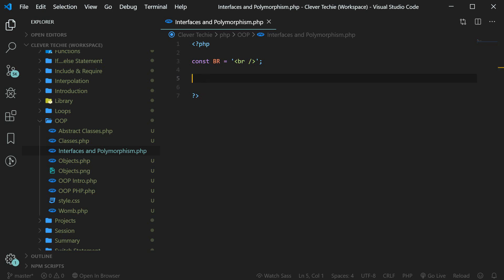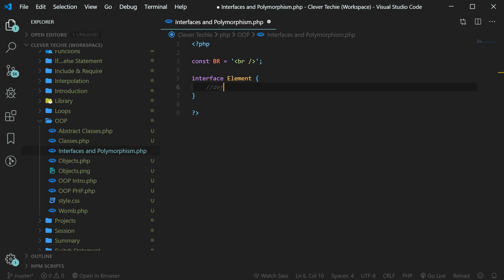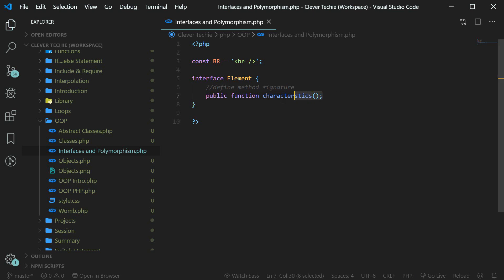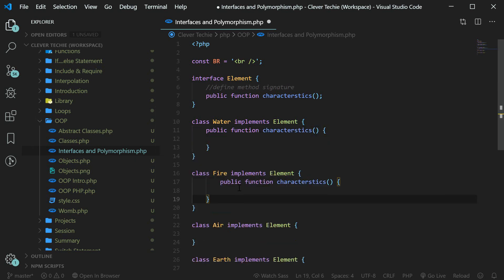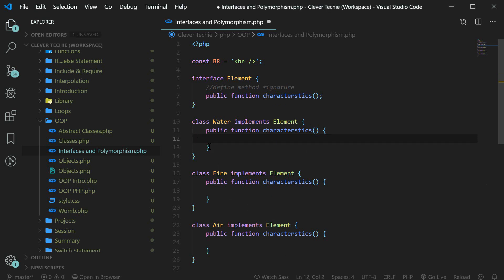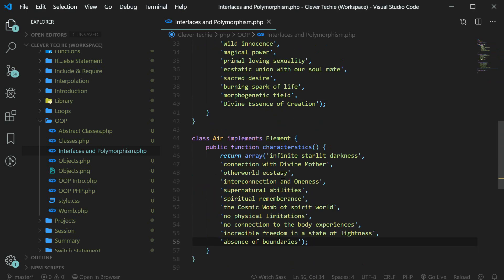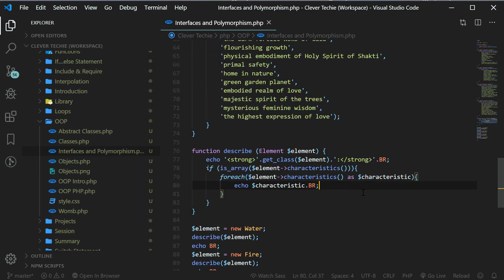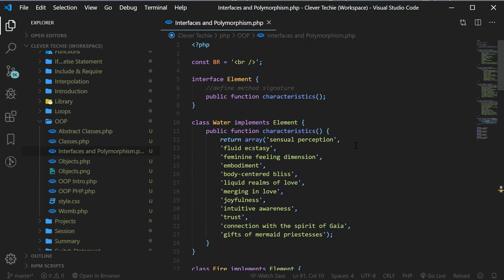PHP Interfaces & Polymorphism - Object Oriented PHP Tutorial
We'll learn how interfaces and polymorphism works in PHP.